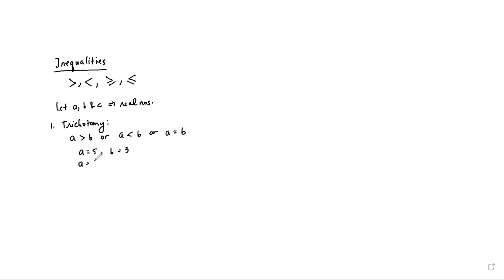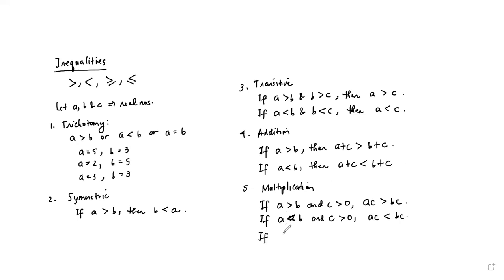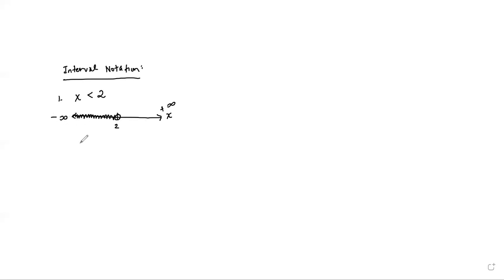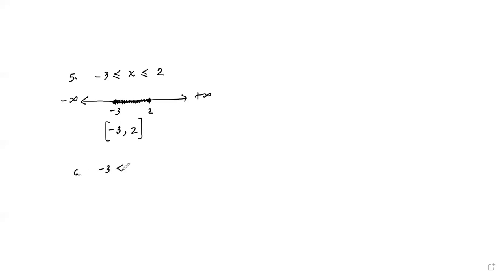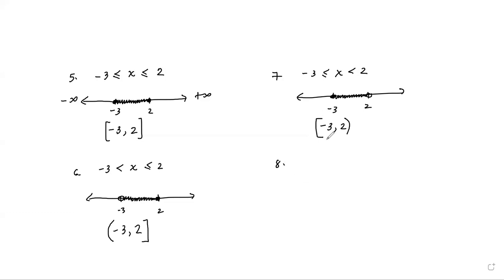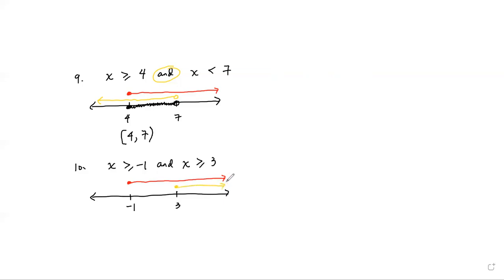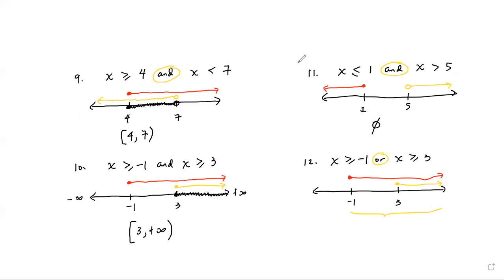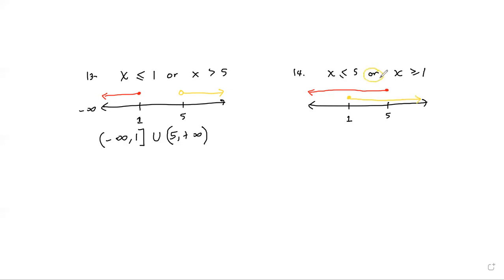INEQUALITIES, PROPERTIES AND INTERVAL NOTATIONS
This video discusses inequalities and their properties as well as writing interval notations.